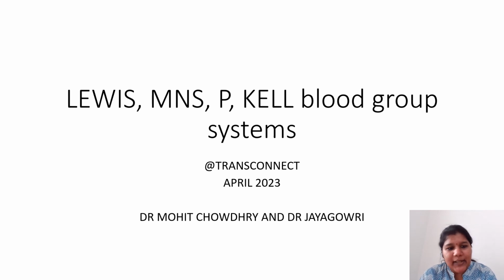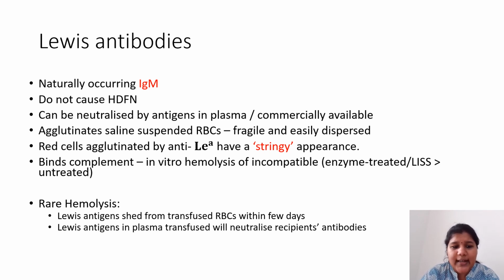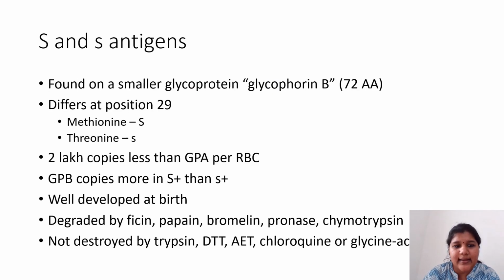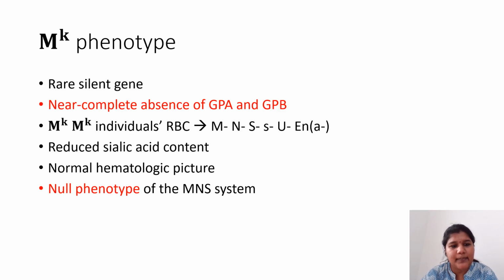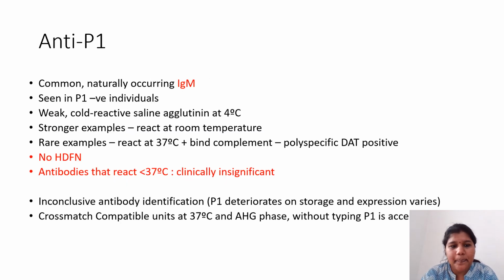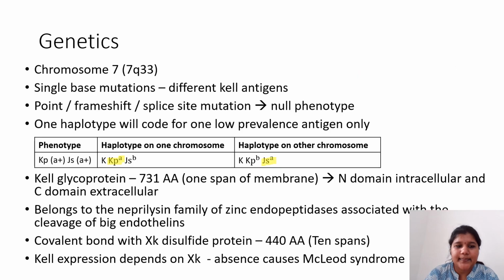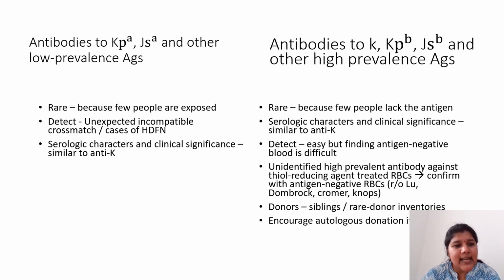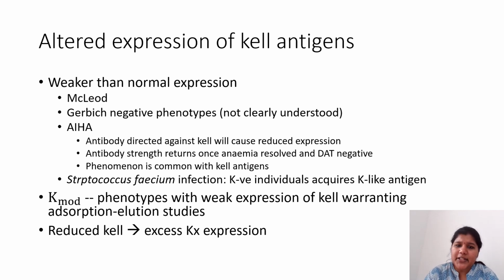Lewis P MNS Kell system: Other blood group systems. Episode 31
This episode will cover the blood group systems like Lewis Kell MNS and P systems which are equally important in Immunohematology laboratory.